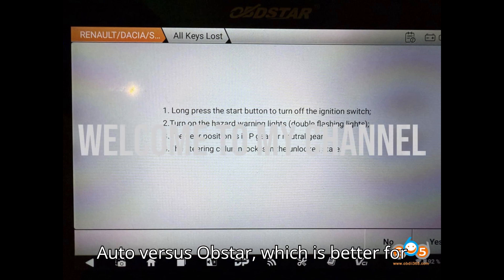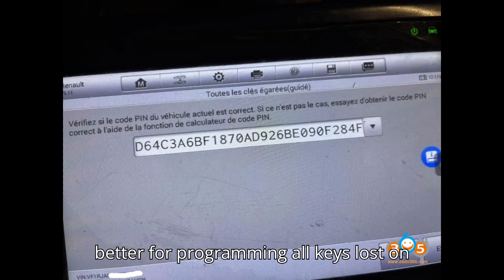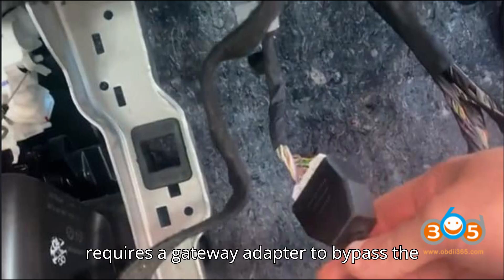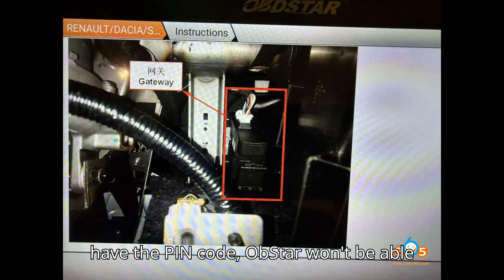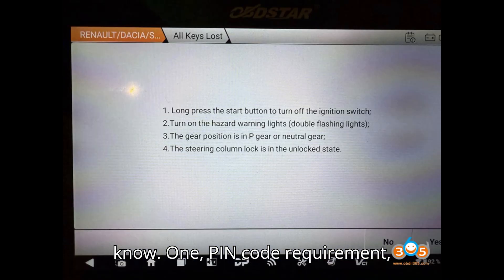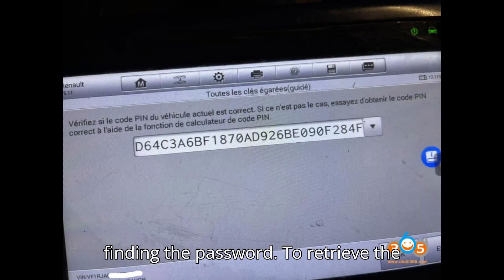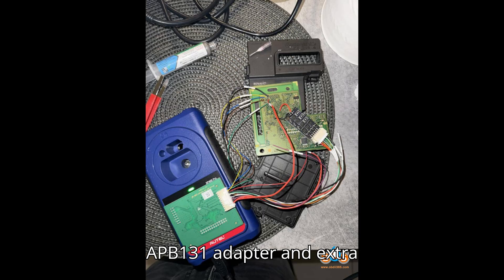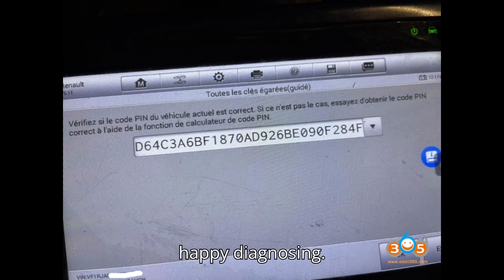Autel vs. OBDSTAR: Which is Better for Renault Clio V 2022 All Keys Lost Programming?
🔑 Autel vs. OBDSTAR: Best Tool for Renault Clio V 2022 All Keys Lost Programming 🔑

🚗 Today, we’re comparing the Autel IM508/IM608 and the OBDSTAR X300 Classic G3/X300 DP Plus to determine which tool is better for programming all keys lost on the Renault Clio V 2022 Hybrid.

Key Highlights:
✔️ OBDSTAR:

Requires a gateway adapter to bypass the security gateway.
Handles programming but struggles with steering column lock issues.
PIN code dependency for all-keys-lost scenarios.
Proven success with a 2023 Renault Clio V smart key addition.
✔️ Autel:

Needs the APB131 adapter and soldering to retrieve the PIN code.
Involves HFM module removal, adding complexity.
Does not support token-based gateway bypass.
Final Verdict:
OBDSTAR offers ease of use but relies heavily on the gateway adapter.
Autel provides robust functionality but requires advanced skills for soldering and additional hardware.
💬 Have you tried these tools? Let us know your experience in the comments below!